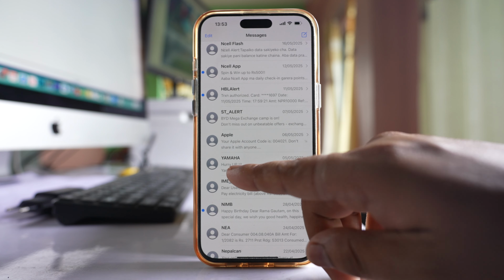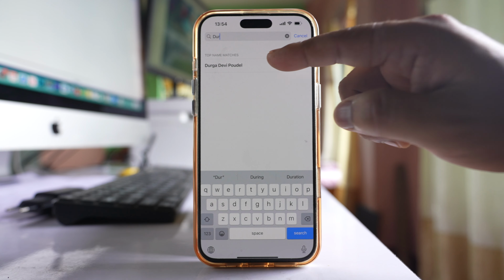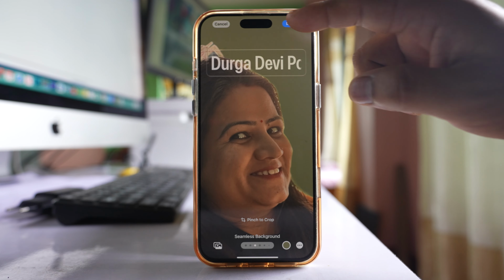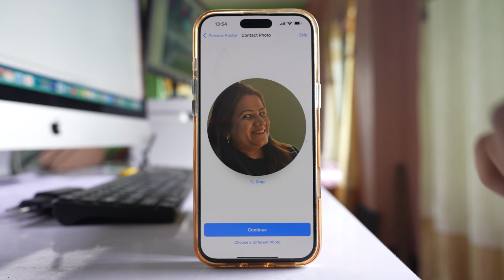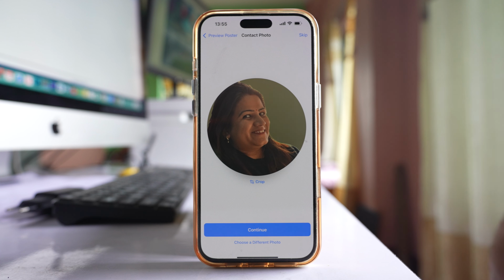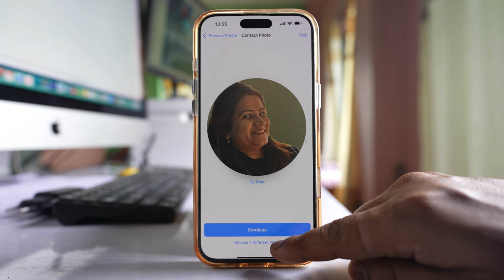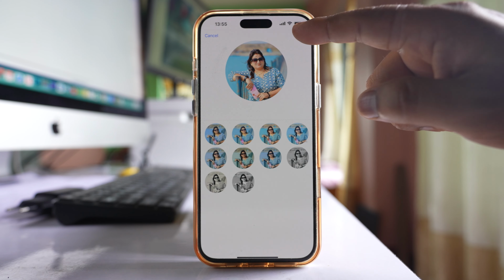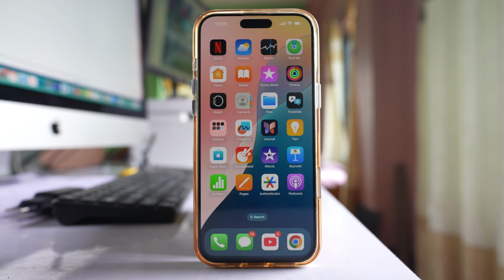How to Change Contact Photo on iPhone (Step-by-Step Tutorial) | iOS 18.5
Want to set a custom contact photo on your iPhone so it shows up when someone calls or messages you? In this video, I’ll show you step-by-step how to change contact photos on iPhone using the latest iOS 18.5 update.
Whether you're using iPhone 126,15, 14, or earlier models, this guide will help you assign or update pictures for your contacts easily.
✅ In this tutorial:
• How to add or change a contact photo on iPhone
• Make contact photo show in full screen
• Fix for contact photo not showing
• Updated method for iOS 18.5 and iPhone 16

If the contact photo in your iPhone looks like this grey circle then we will see how to make it better. Now if you have to change the contact photo then at first you should have the photo saved in your iPhone. After that open the contacts application and search for the contact whose photo you want to change. Open it. Select Edit - Add Photo. Go to Photos and select the photo of the contact. You can swipe to choose different style. Then select Done. Now this will be the poster photo. This photo will appear when the contact will give you a call. Select continue and this will be the contact photo that appears in application such as messaging app. You can have the same photo or you can use another photo. Select choose different photo. Photos and then select a photo. Choose. You can choose different styles. After that Next. Continue and you can see this will be the poster photo and this will be the contact photo. Select Done and in this way you have now changed the contact photo on iPhone.